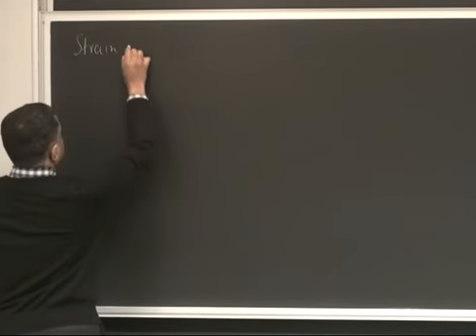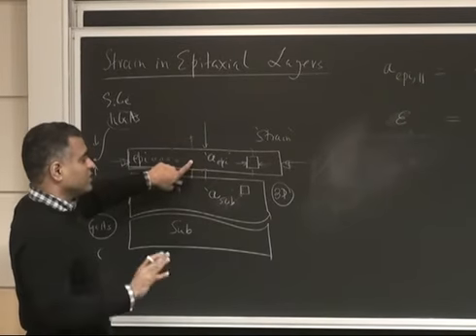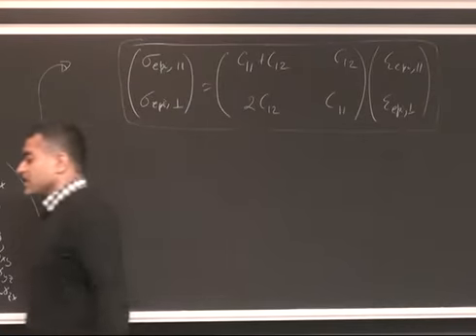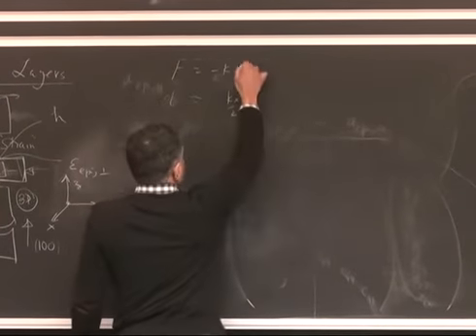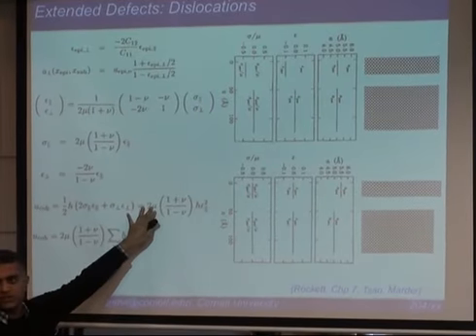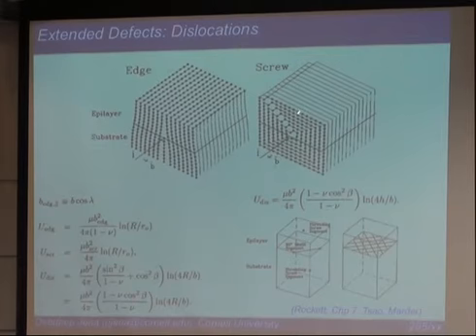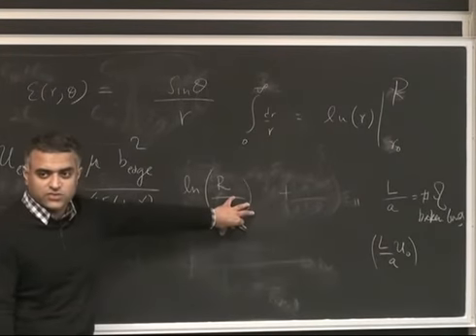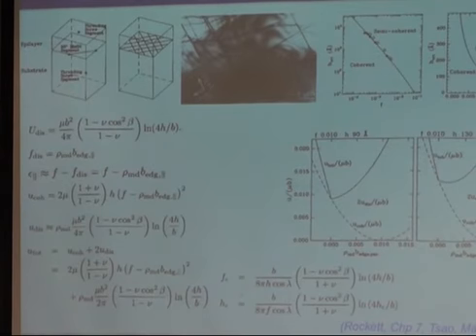Lecture 22: Compound Semiconductor Materials Science (Dislocation Energetics)